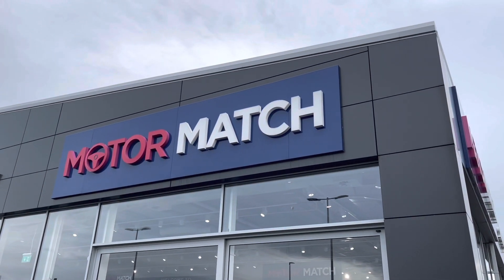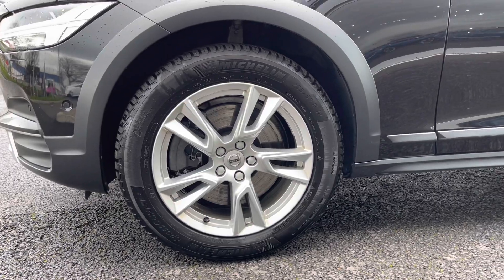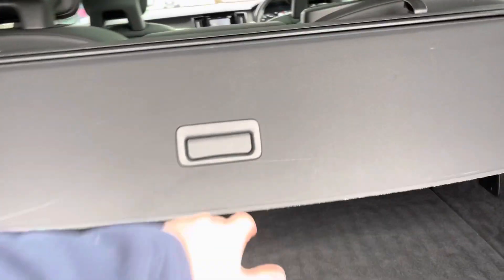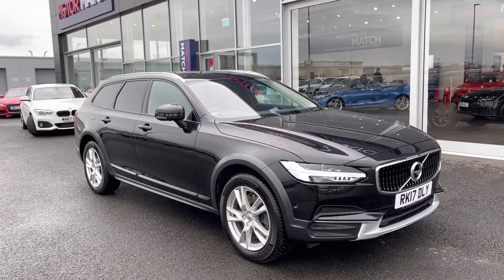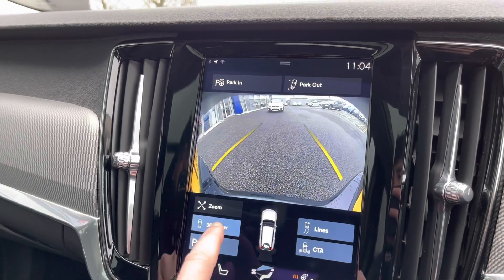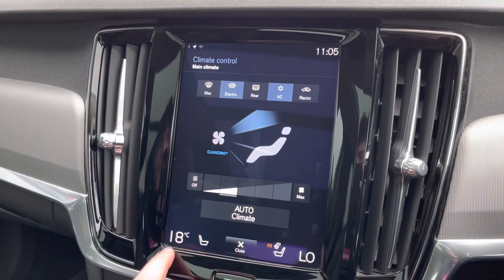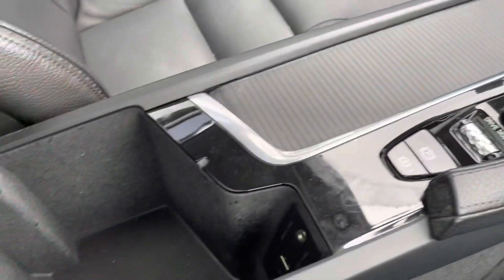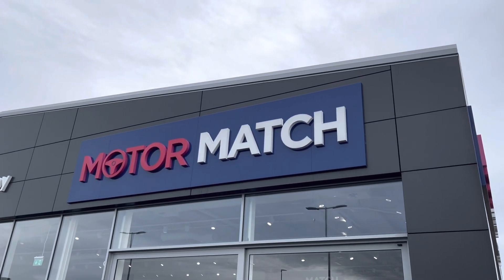Used 2017 Volvo V90 Cross Country 2.0 D5 PowerPulse Auto AWD at Chester | Motor Match cars for sale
Just in this 2017 Volvo V90 Cross Country 2.0 D5 PowerPulse Auto AWD is now available from Motor Match Chester.

The latest addition to our stock is this brilliant Volvo V90 Cross Country D5 PowerPulse (RK17DLY), now available at Motor Match Chester. This 2017/17 registered vehicle comes with 62,731 miles on the clock and three previous owners. This does also come with services carried out at at 18000, 28617 & 39016 miles. Whilst already having a highly impressive specification, this does also come with £5,250 worth of optional extras, paid for the by the original owner. The exterior is coated in the striking Onyx Black Metallic Finish, a £700 extra, paired very nicely with a set of 18” 5-Double Spoke Alloy Wheels. More styling, but also practical options include the Dark Tinted Windows on the Rear Sides and Back of the vehicle. This provides privacy for your passengers and belongings as well as offering excellent looks at the cost of £400. The most expensive option is the Xenium Pack, worth a huge £2,000. This pack offers a stunning Panoramic Tilted & Sliding Glass Sunroof to light up the cabin, a Parking Camera System with 360 Degree Surround View for a clear view of the vehicle whilst parking as well as the fantastic Park Assist Pilot. Inside the vehicle you will find excellent full leather black upholstery on your seats, with the driver and passenger having the option for heated seats. The driver also has the option for Electrical Adjustment to get as comfortable as possible, which cost an additional £600. This is because it also comes with Memory Function, perfect for those who have multiple drivers so you can each set your own seat setting.